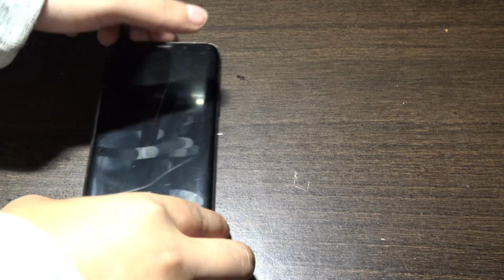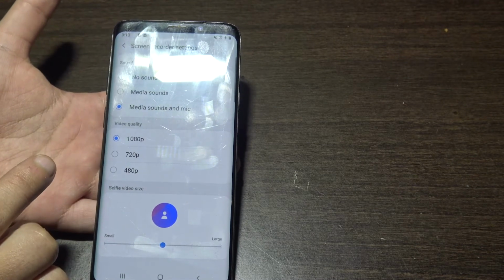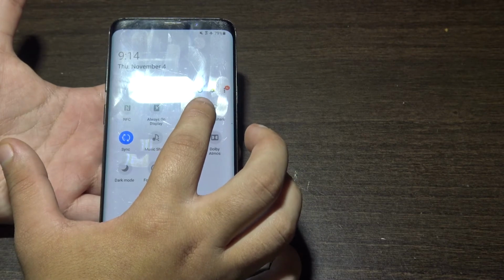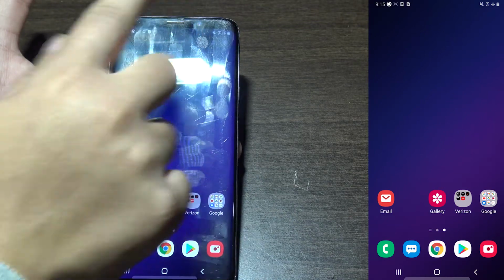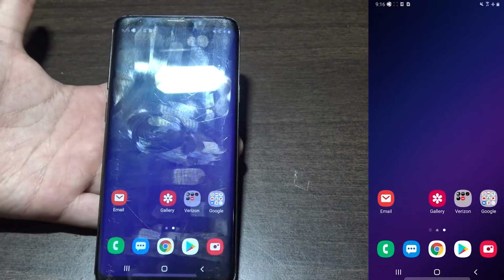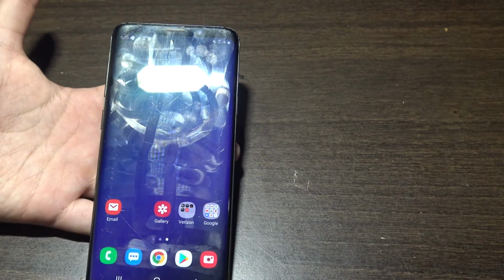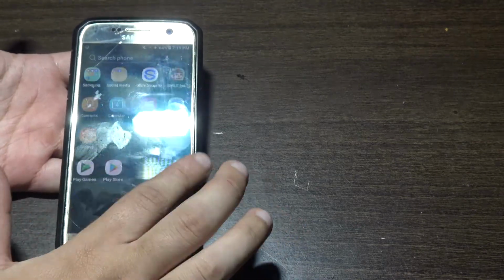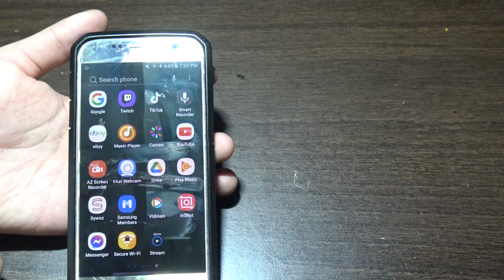how to screen recorded on Samsung for free